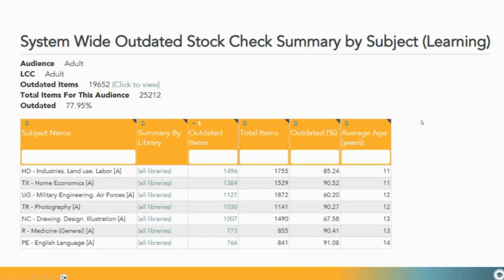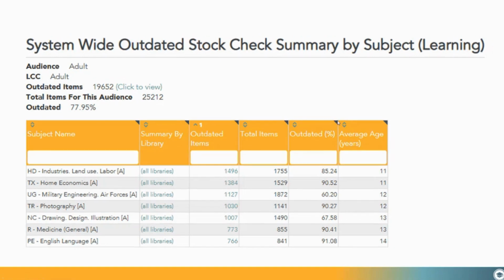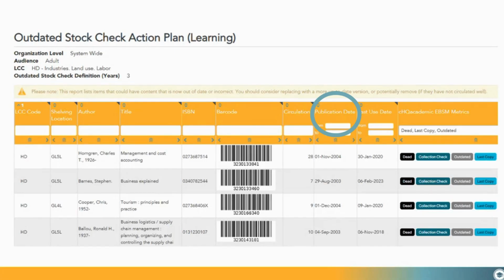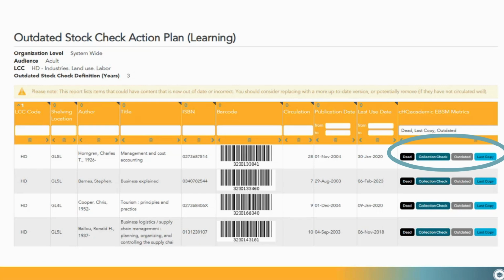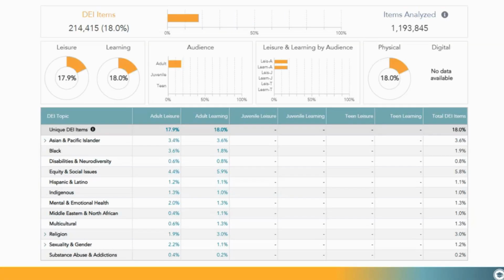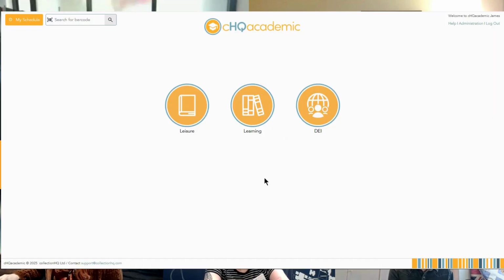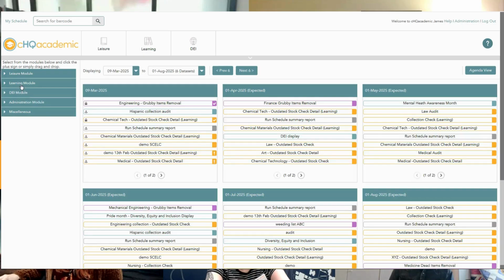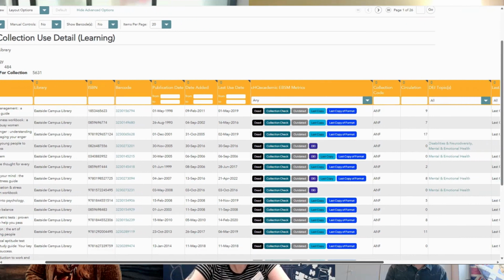Smarter Collections- Real stories from Academic library's using cHQacademic.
Learn how cHQacademic from collectionHQ can  transform your academic library. The ultimate collection management solution for college and university libraries.